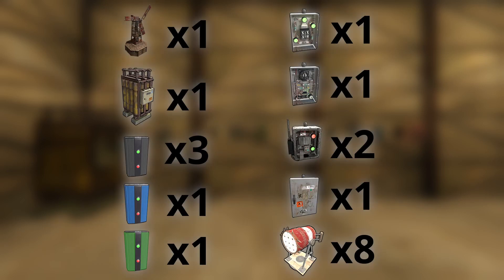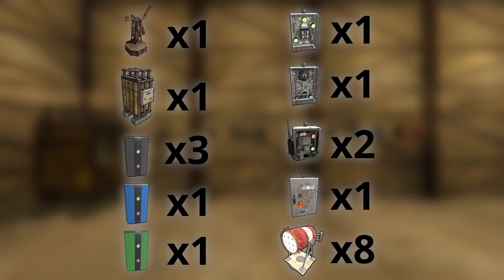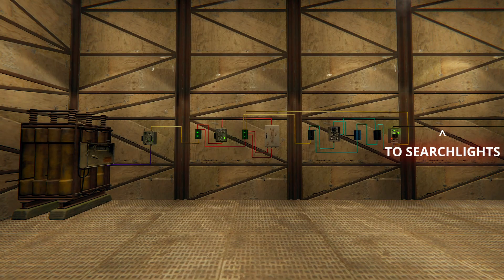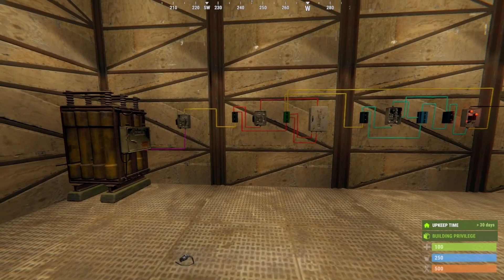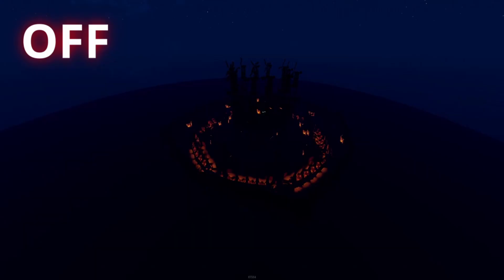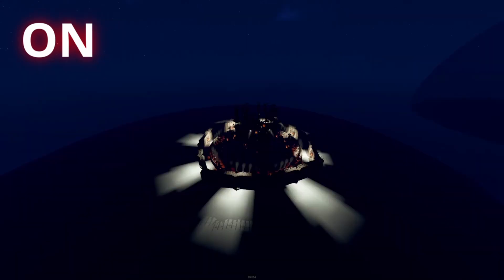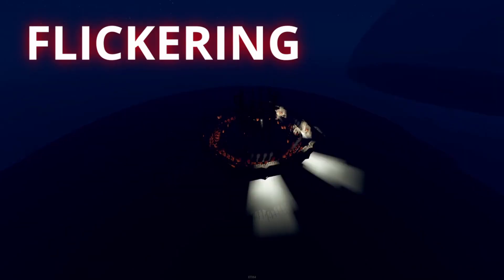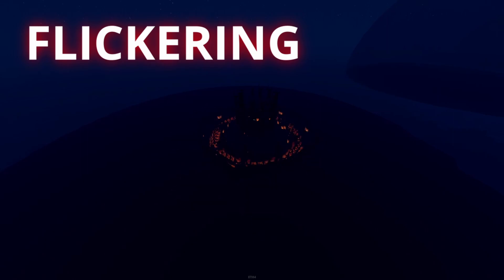Toggleable Flickering Searchlights in RUST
(̶I̶ t̶h̶i̶n̶k̶ t̶h̶i̶s̶ i̶s̶ b̶r̶o̶k̶e̶n̶ a̶s̶ o̶f̶ A̶p̶r̶i̶l̶ 4̶ 2̶0̶2̶4̶)̶

I just tried this on December 3 2024 and built it exactly the way it's built in this video and it worked

Toggleable flickering searchlights circuit in RUST

First video so let me know your thoughts.

And thanks to SharlaWindrider in the Rustrician Discord for revising the circuit after my original design